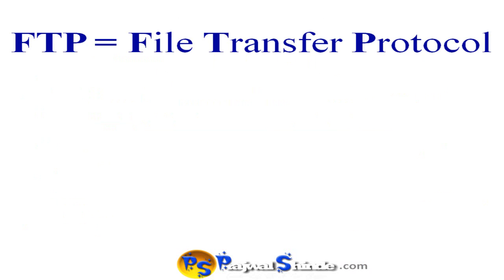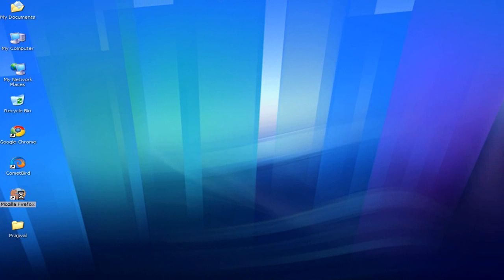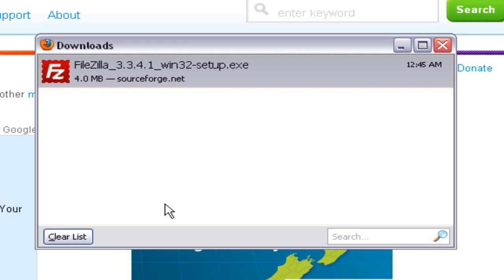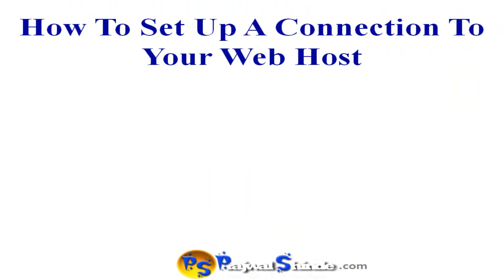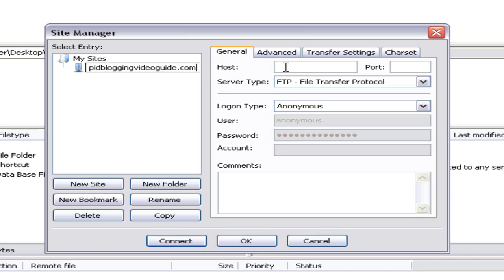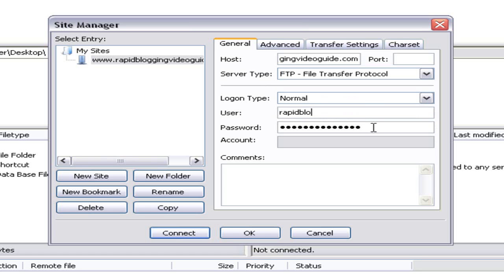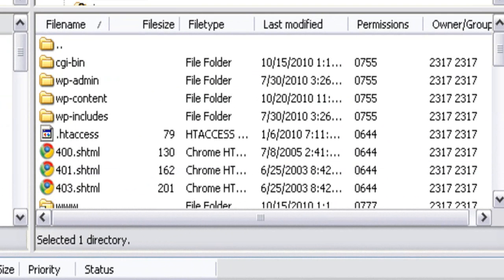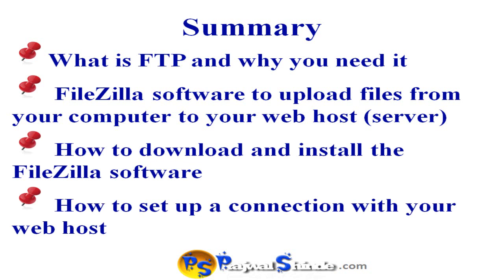How Upload Files To Your Web Host Using FTP?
- Get your hosting account now

FTP (File Transfer Protocol) is a common way for users to download or upload files to the Internet. This is an advanced method for transferring files to your web host. You can upload files like your themes, plugins, videos, audios, documents and other web files... using FTP. This is mainly used to transfer files that are over 20 MB in size.

This video is give you a clear idea on FTP and how you can use this to transfer files from your computer to your web host.

Here is a sneak peak of the video:

1. What is FTP (File Transfer Protocol)?
2. Which FTP software should you use?
3. How to find and install the FTP software on your computer?
4. How to set up a connection from your computer to your web host using FTP?
5. How to transfer files to your web host from your computer?

I hope this video helps you in understanding the FTP process and makes it easy for you to transfer all your files to your server without any help from tech guys (saving you money and time).

Looking forward for your comments.